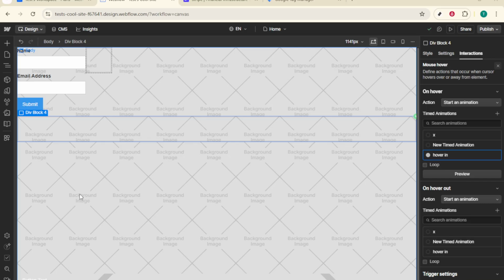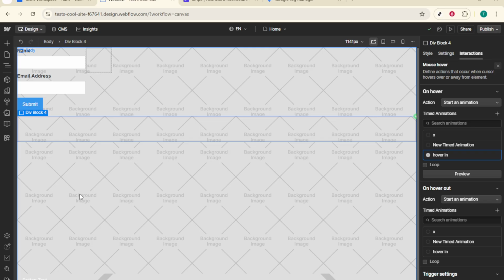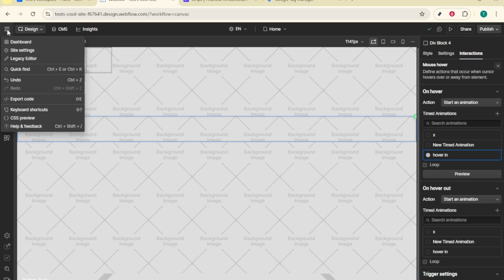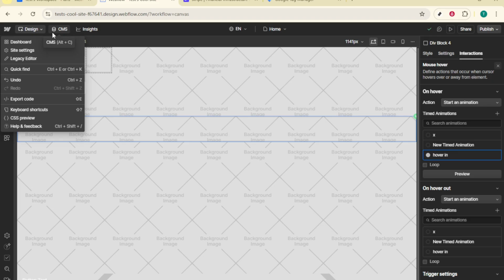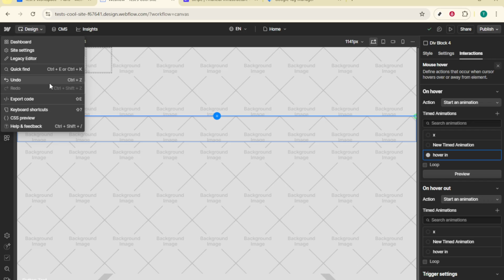How to Undo Changes Selected Element Webflow [2025 Guide]